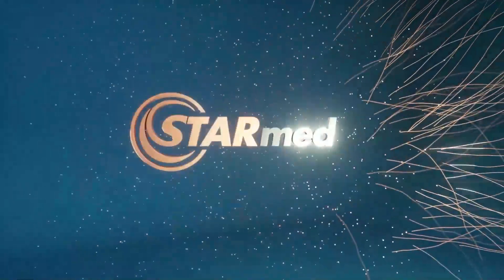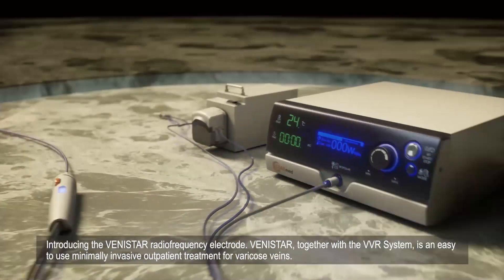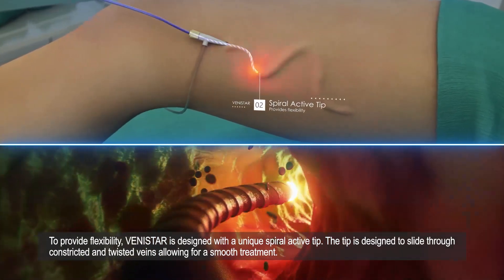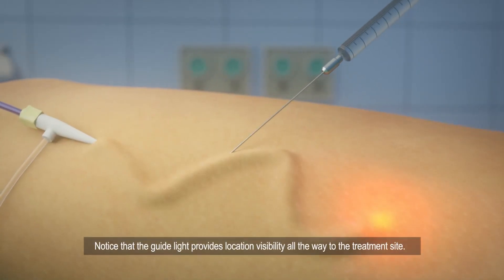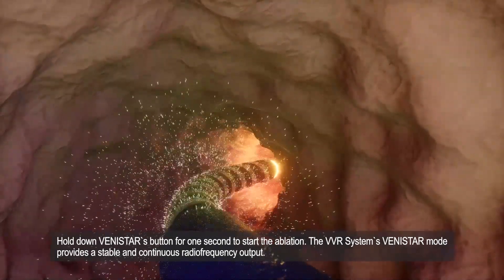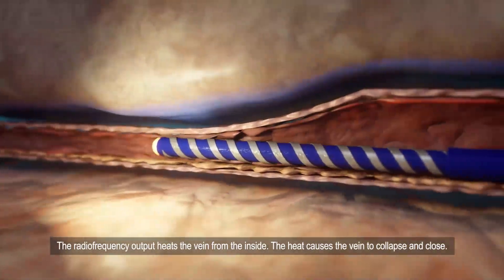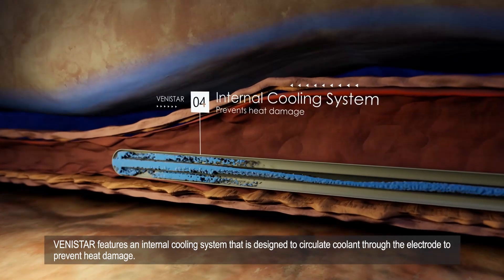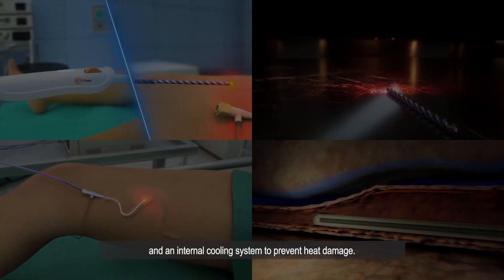VENISTAR procedure 3D Video_eng_Rev.2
This content is for healthcare professionals in countries where STARmed Co. Ltd. has obtained applicable regulatory approvals. Product availability and regulatory status may vary by country. Use strictly according to approved indications, instructions, and local regulations. Use outside approved indications or unregistered areas may be illegal. STARmed Co. Ltd. does not promote or endorse unapproved uses. Please verify local regulatory status and approved uses before use.